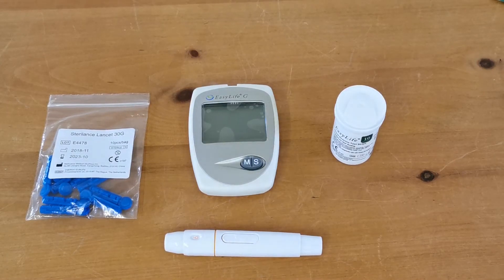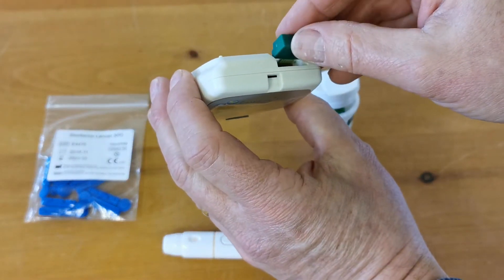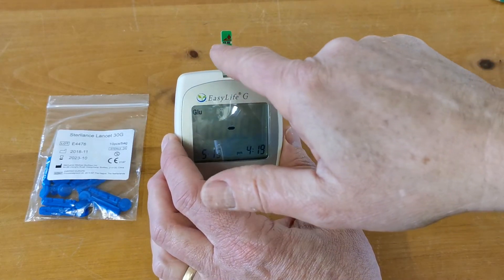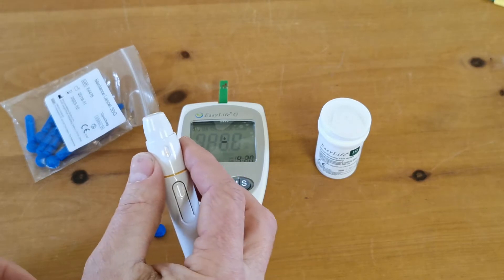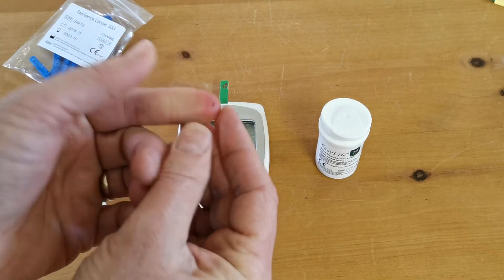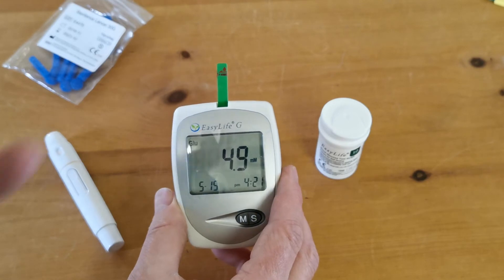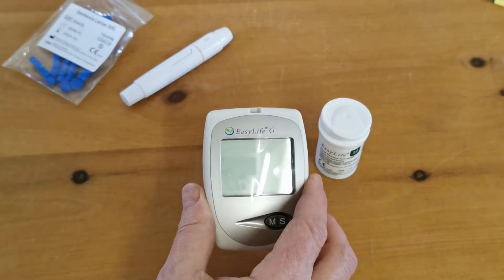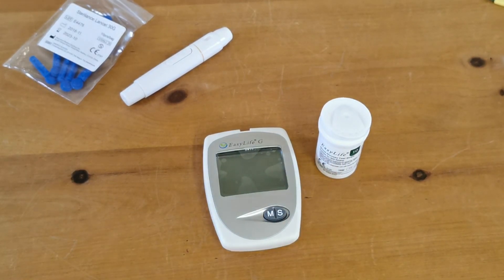How to use an EasyLife Glucose Meter ~ How to do a Glucose Test part 3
This video shows how a blood glucose test is performed using the EasyLife blood glucose meter system. In part 1 we showed you the pack contents so you understand exactly what is included in the offer.
In this video, in the product series, we will demonstrate an actual blood glucose test and demonstrate the procedure to assist buyers of the Easylife blood glucose meters